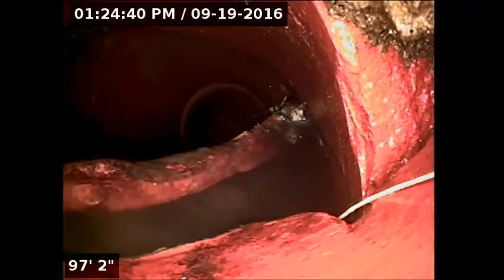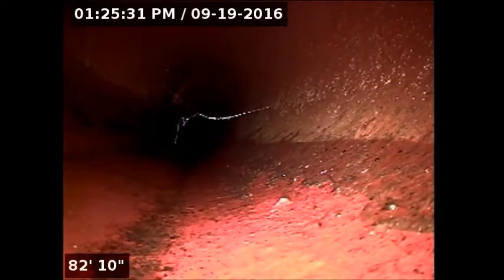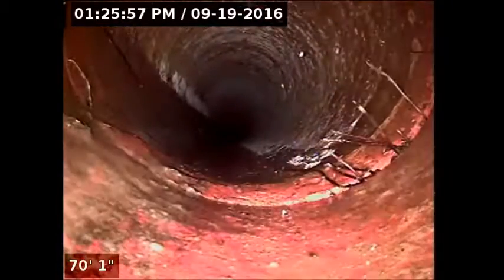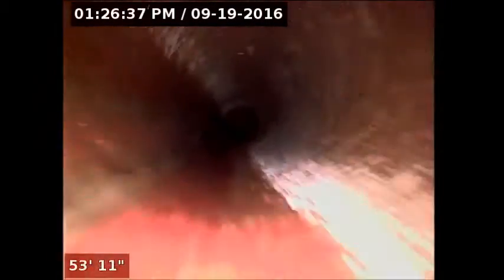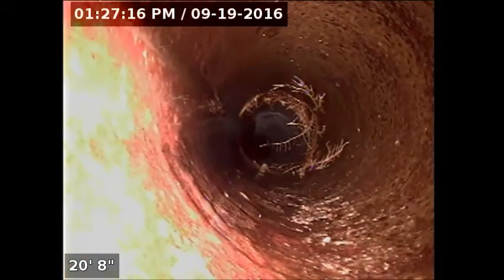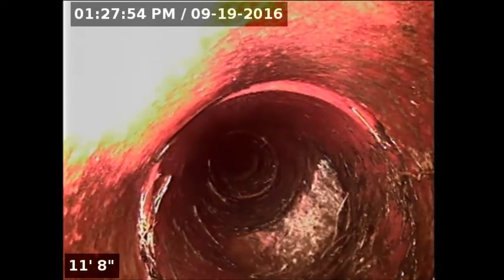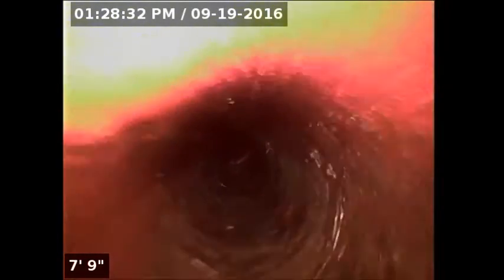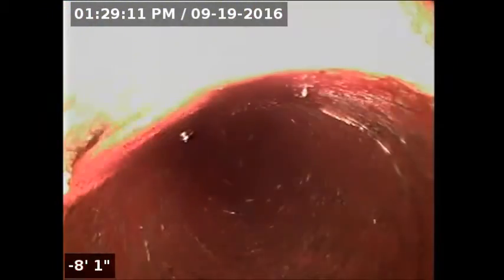506 S OLD RANCH ROAD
This was a sewer video camera inspection performed by Western Rooter & Plumbing.